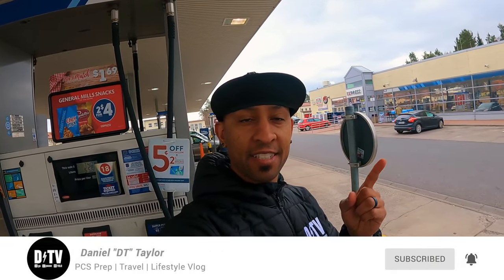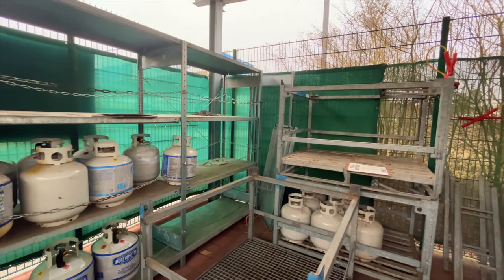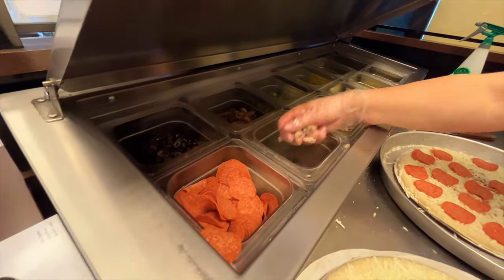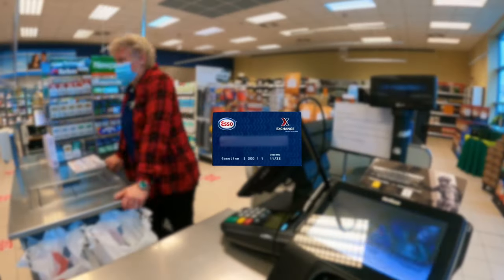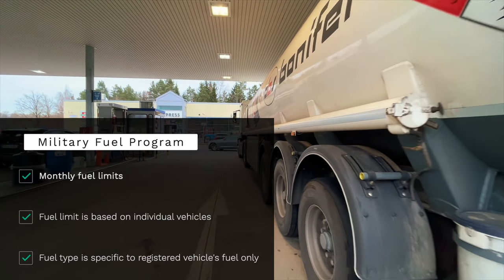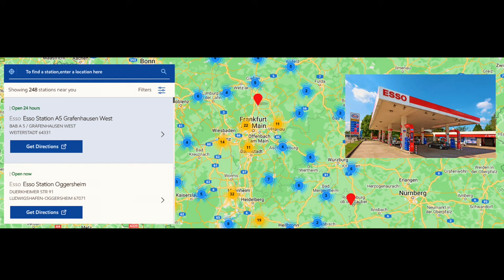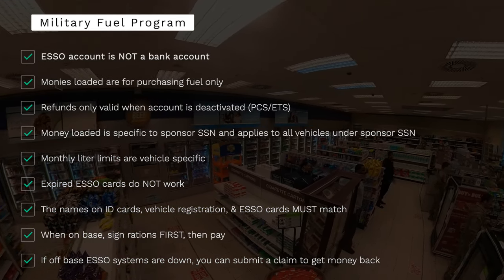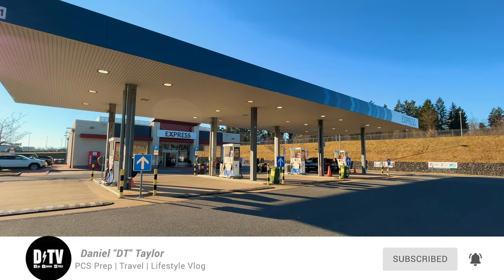Grafenwoehr (Tower Barracks) AAFES Express aka "Shoppette" FULL Tour!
Welcome to the Grafenwoehr (Tower Barracks) AAFES Express aka “Shoppette.”  In this video I will break down the ESSO fuel program for US military members PCSing to Germany and a full tour of everything inside/outside the facility.

**Skip Ahead:
Grafenwoehr Shoppette 0:00
Shoppette Intro 0:15
Purchasing Tax Free Fuel: 0:43
Air & Vacuum 1:03
Propane Tanks 1:09
Culligan Water: 1:23
Ice: 1:28
ATM: 1:38 & 2:59
Dry Cleaners: 1:42
Front Entrance: 1:46
The Healthy Corner: 2:06
Hunt Brother's Pizza: 2:14
The Snack Avenue: 2:37
Aisles: 3:01
ESSO Card: 3:30
ESSO Card Checklist: 3:43
Netzaberg Shoppette: 4:06
Military Fuel Program: 4:24
Military Fuel Program Checklist: 5:34 & 6:19
Loading Funds: 6:09

30 Things you MUST KNOW before PCSing to Germany with the US military